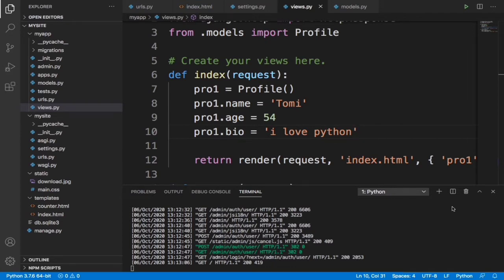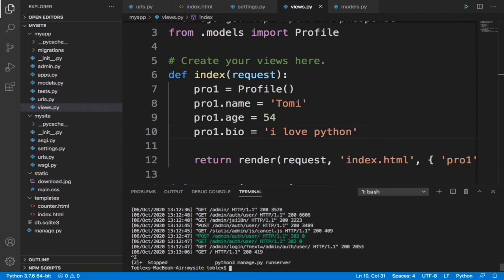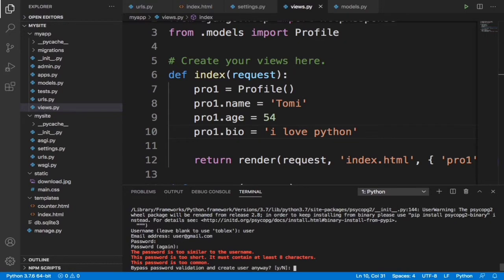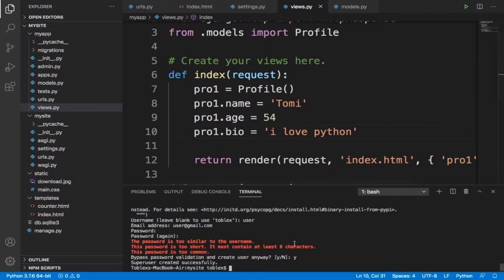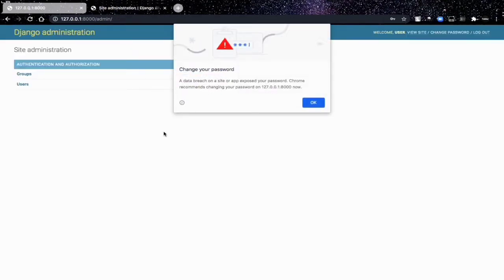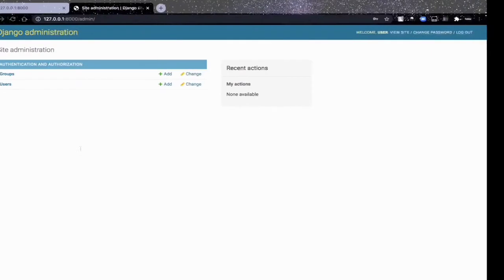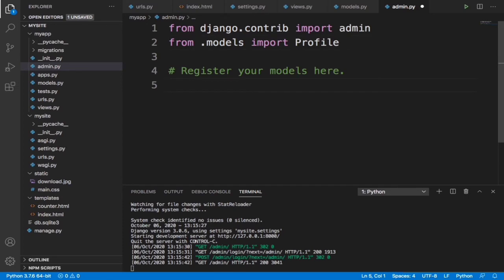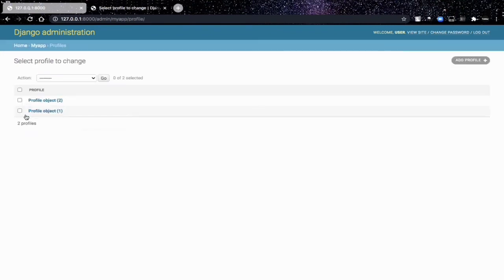[11] Django Admin Panel - Django Tutorial For Beginners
In this video, we will learn how to integrate the built-in django admin panel into our project.